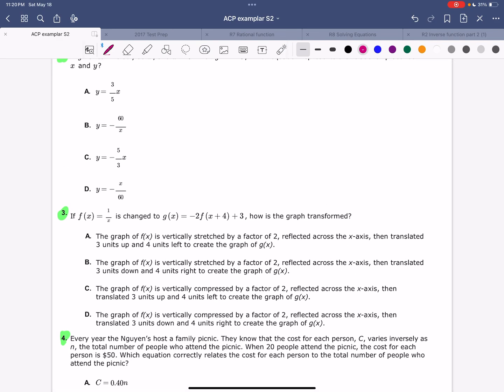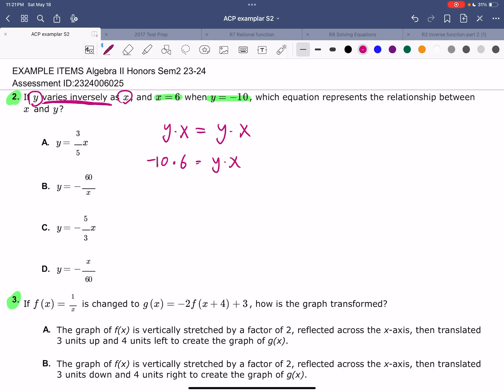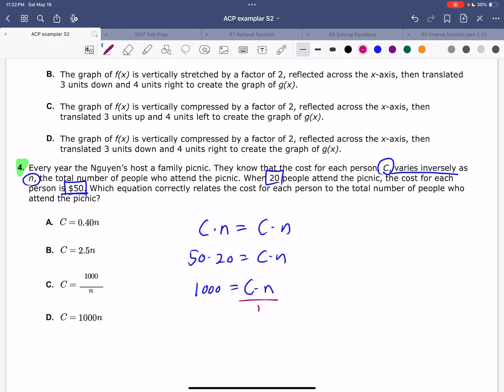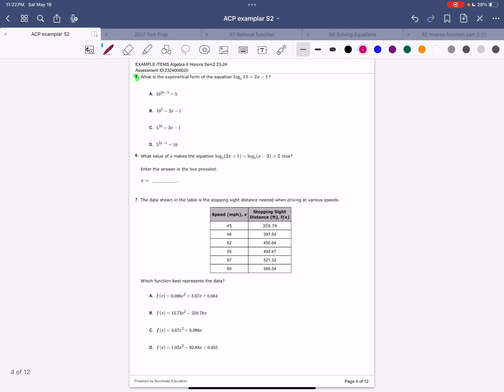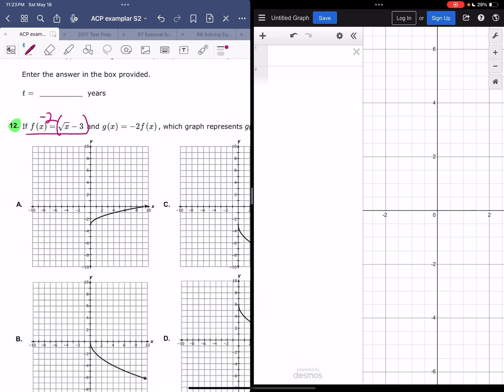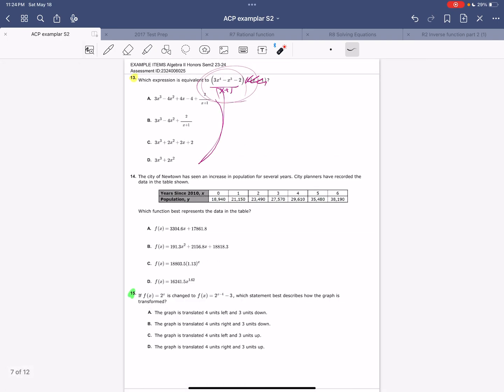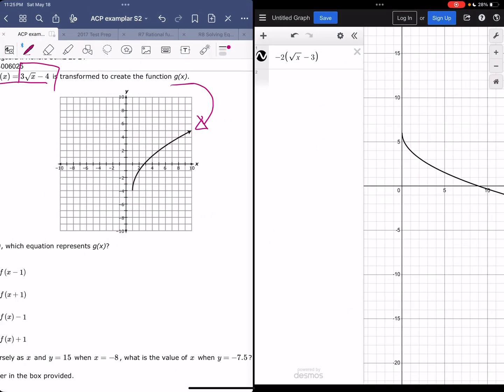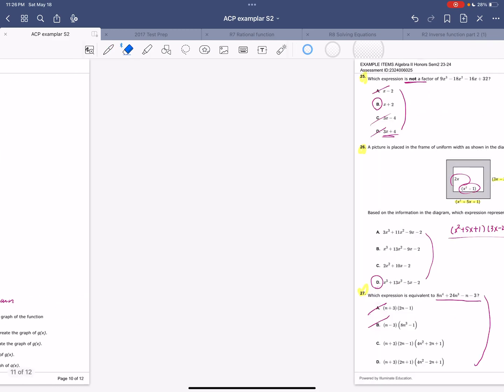Alga ACP review 2